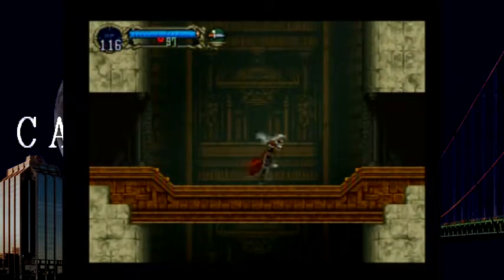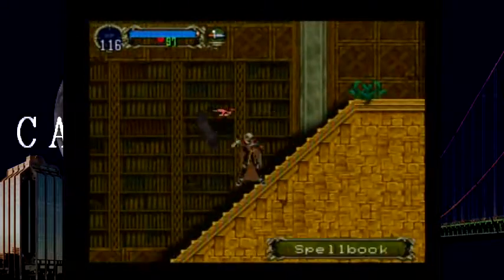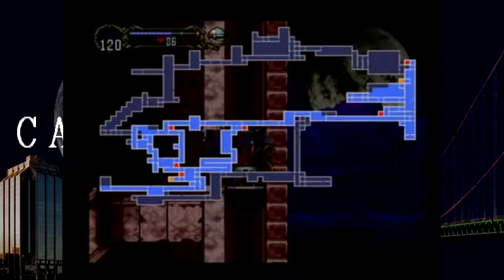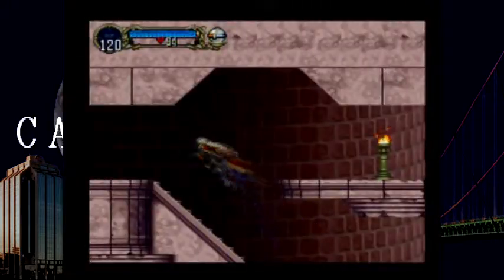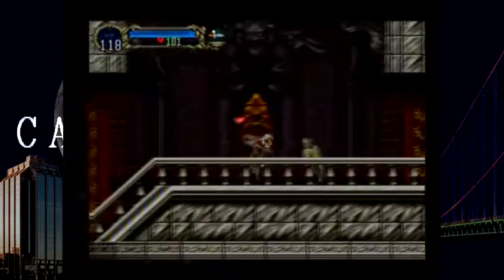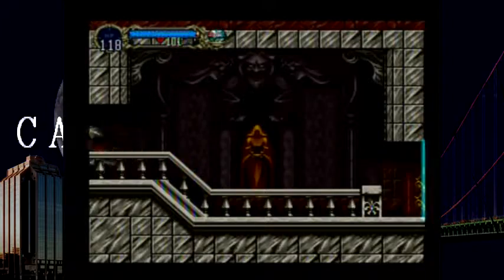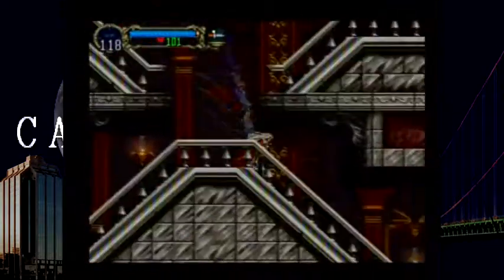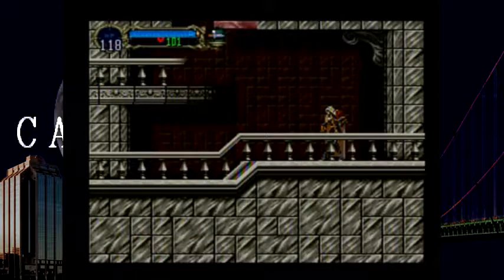Play Some Castlevania - Episode 5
More Castlevania: Symphony of the Night. Today we fail repeatedly to make basic jumps that I assure you I've managed many many times while not being recorded.
Tune in next time when hopefully I play better.